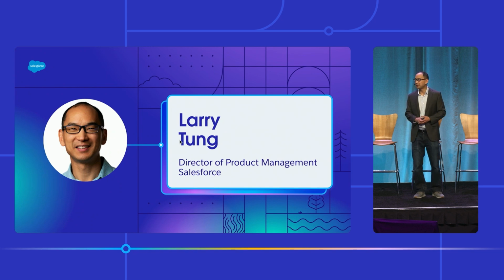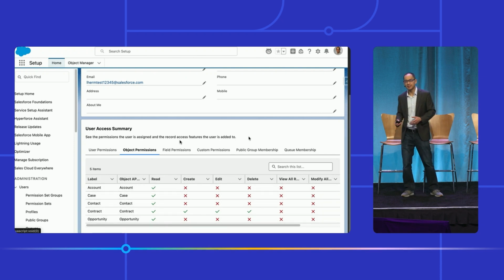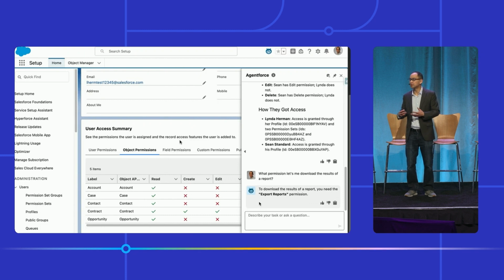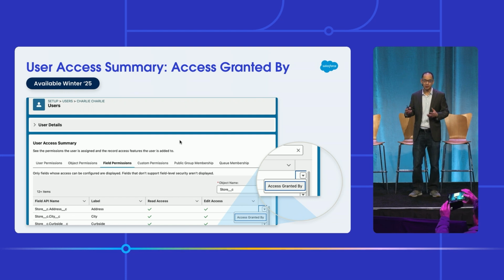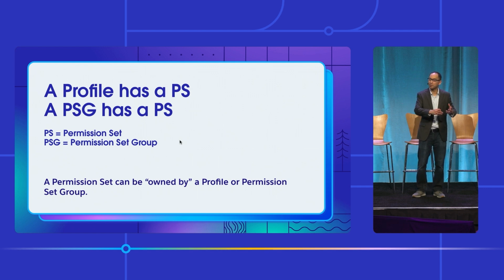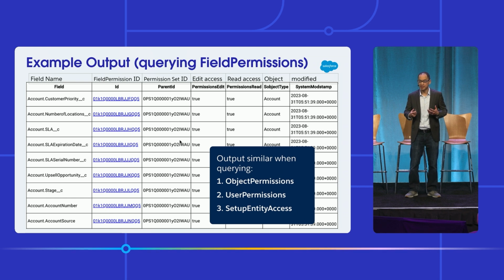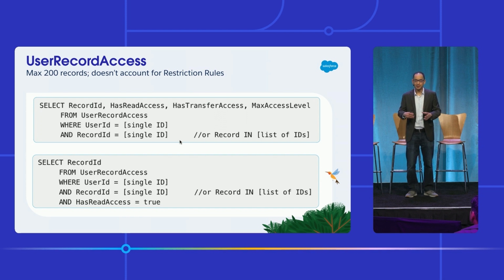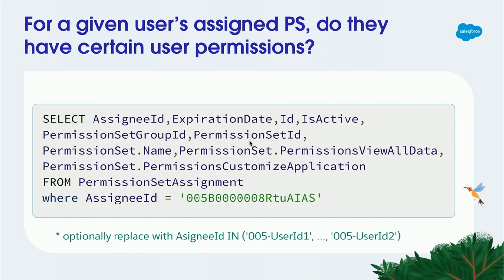TDX 25 | User Access Troubleshooting, Agentforce to the Rescue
Level up your troubleshooting skills. Learn how to solve user access issues using Salesforce features, SOQL, and Agent for Setup. Plus, discover what’s coming next in our roadmap for user access.